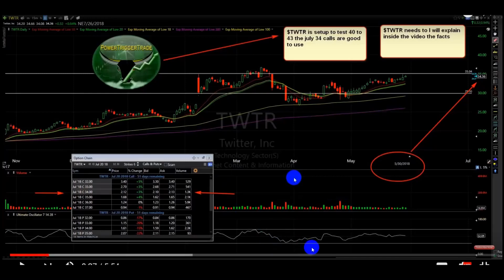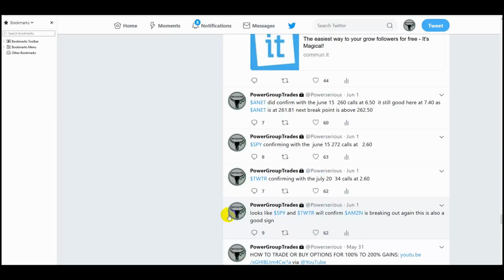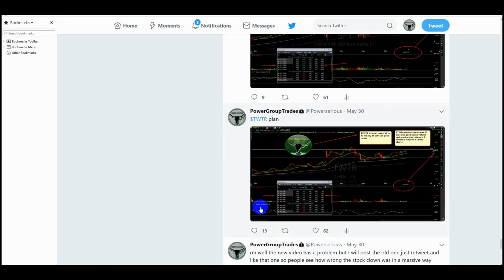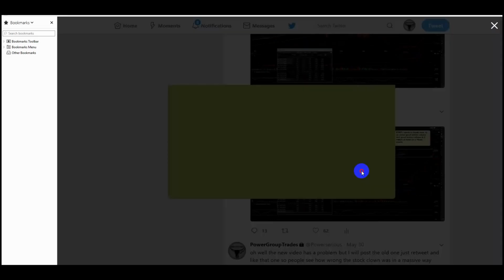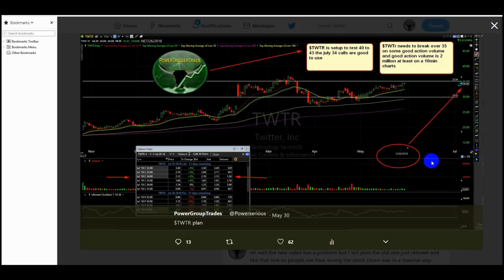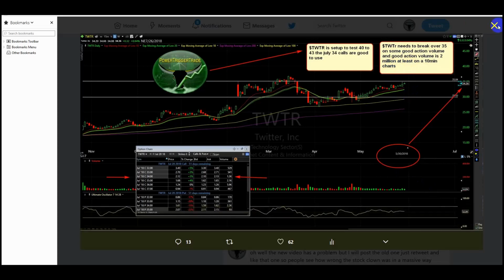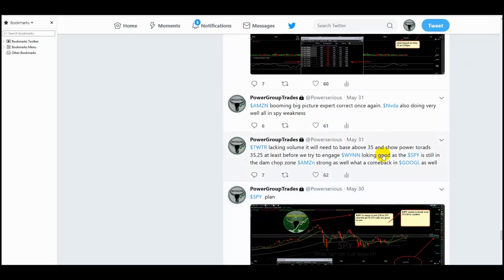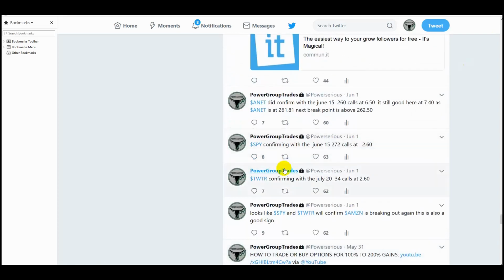HOW TO TRADE OR BUY OPTIONS FOR 100% TO 200% GAINS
I explain a wining options plan for $TWTR. I show you step by step greater then 250% gains from start to end. When it comes to trading options, you want the advice of a big picture expert as I narrow things down the the best possible setups. It all about the quality of the setups and I am the only one that narrows things down to put the odds in your favor to making great gains in options from the big picture expert people. I like this stock for a great options plan makes sure you study to become a member inside of PowerGroupTrades by studying my live stream and my youtube channel